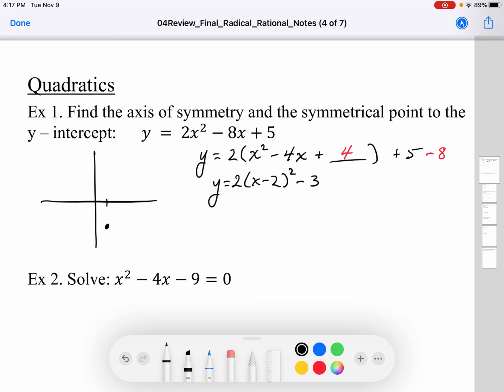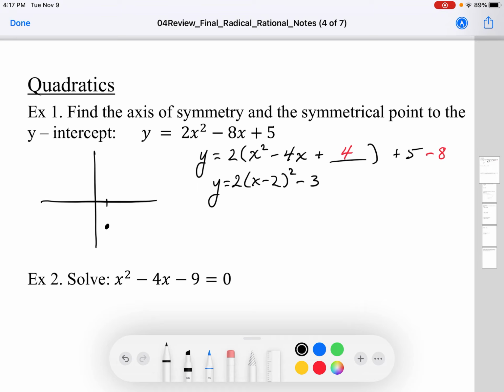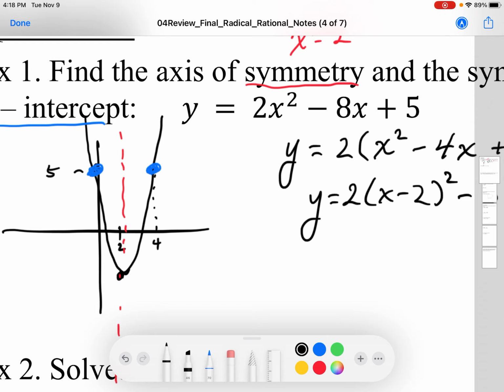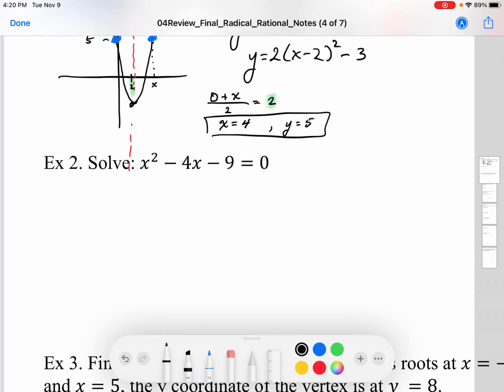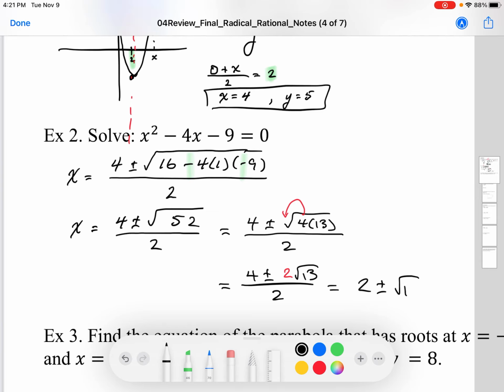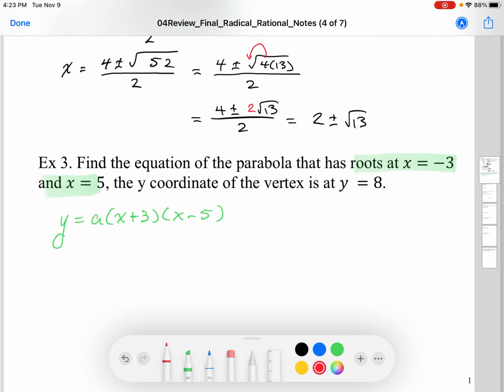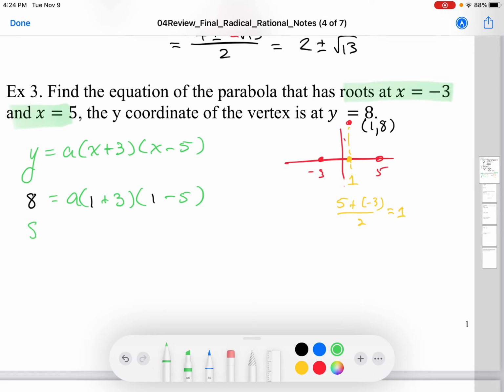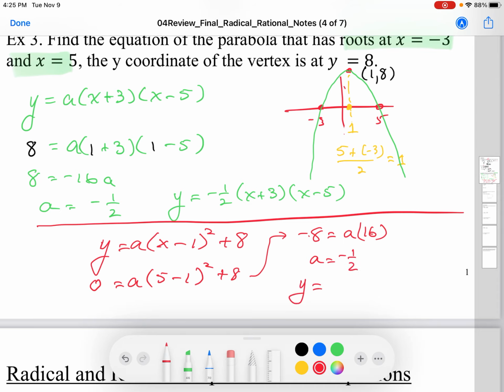04Review Final Radical and Rationals Part1